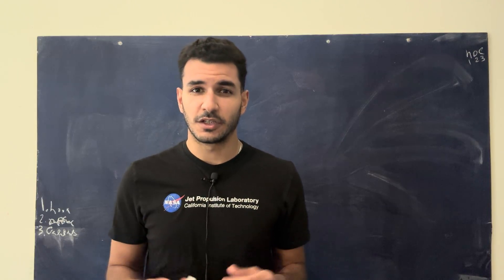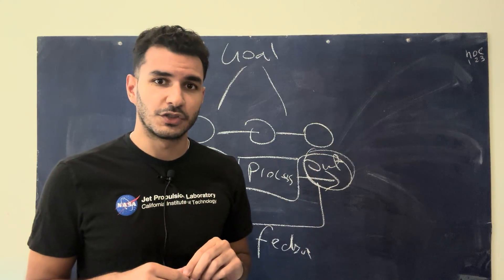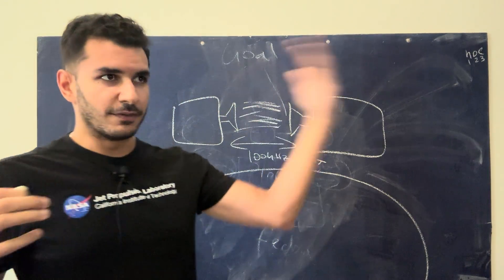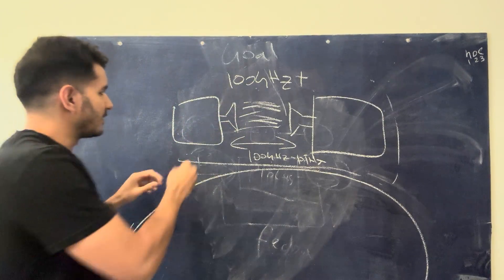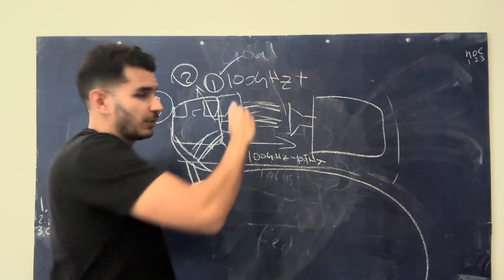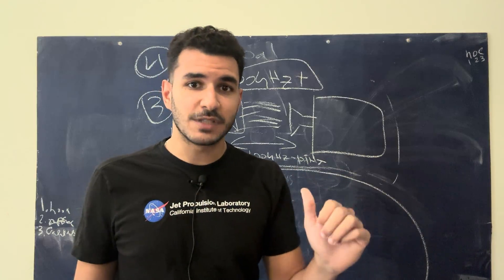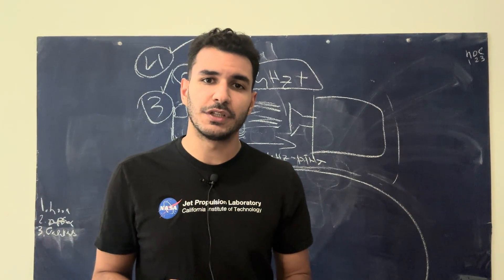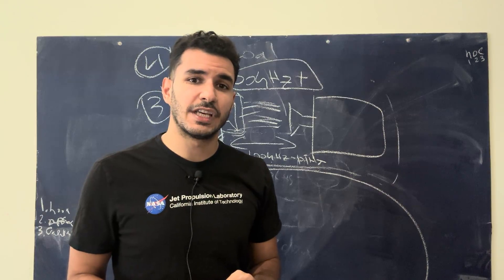NASA Engineer explains why systems engineering is the best form of engineering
I’m Ali Alqaraghuli, a full time postdoctoral fellow at NASA JPL working on terahertz antennas, electronics, and software.

0:00 my systems engineering background
0:54 what is systems engineering?
3:10 systems engineering misconceptions
4:46 space systems example
7:44 identifying bottlenecks in systems
12:38 why you can't major in systems